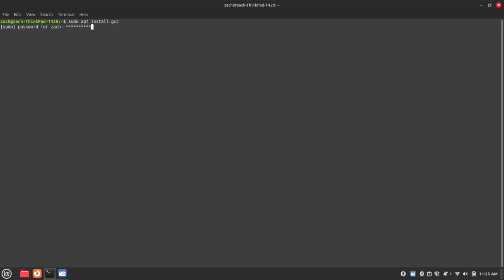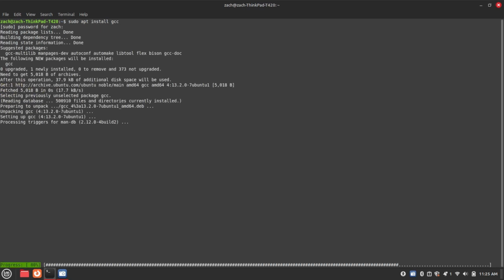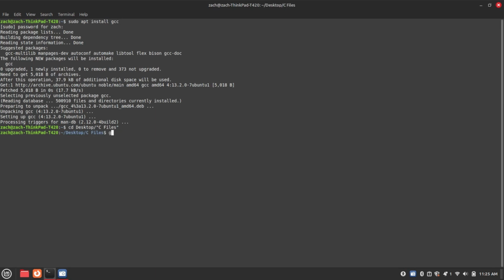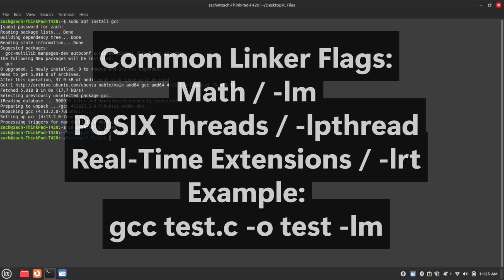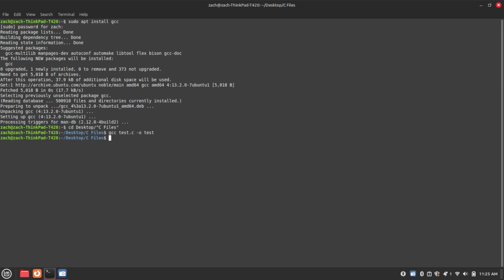How to Compile and Run a C Program using the Linux Terminal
In this video I show you how to compile and run a C program using the Linux Terminal.